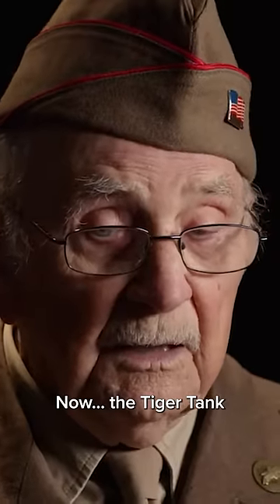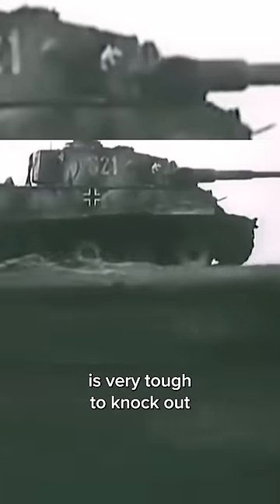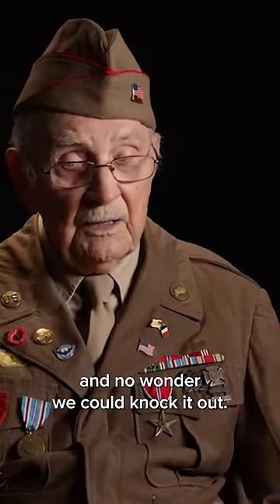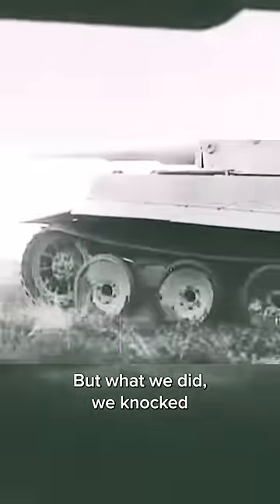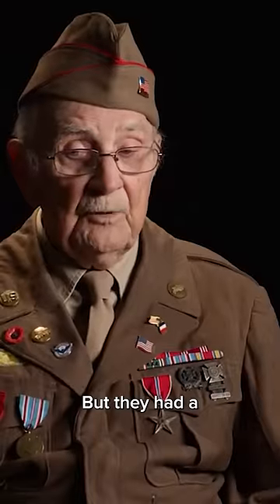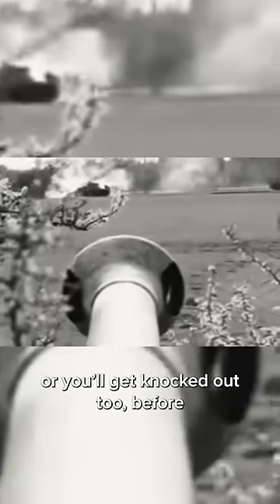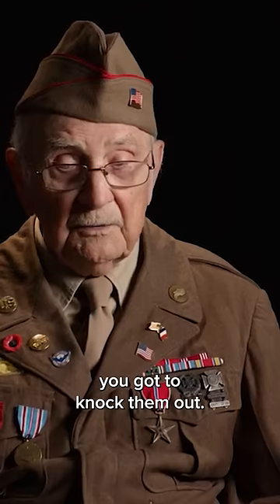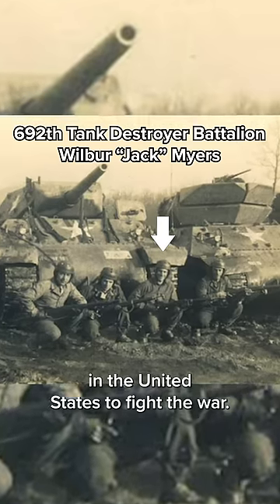How To Knock Out a WW2 Tiger Tank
Wilbur Jackson “Jack” Myers was born in June 1923 in Williamsport, Maryland, as one of 13 children. In 1930, he joined the Civilian Conservation Corps, a government work relief program founded during the Great Depression.

Myers was drafted in 1943 and was sent to Camp Hood in Texas for basic training. He joined the 692nd Tank Destroyer Battalion and traveled to Europe in September 1944.

Myers served as an antitank gunner and eliminated machine gun nests, observation posts and vehicles. He operated a three-inch anti-tank gun and later worked in a 40-ton M36 tank destroyer.

Watch Jack's full interview on our channel at the link in the Short!